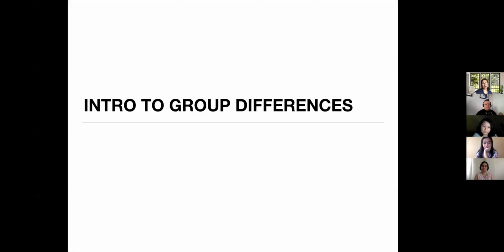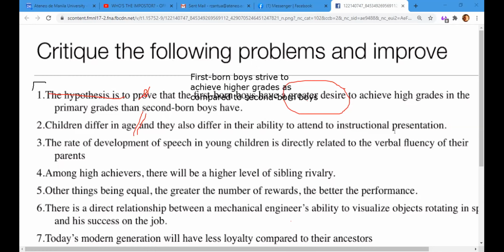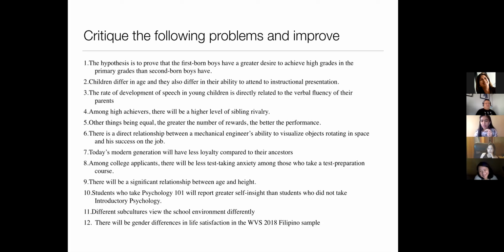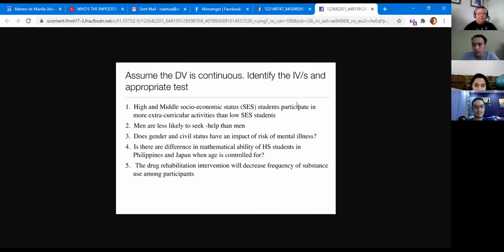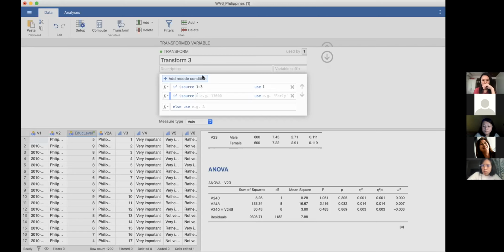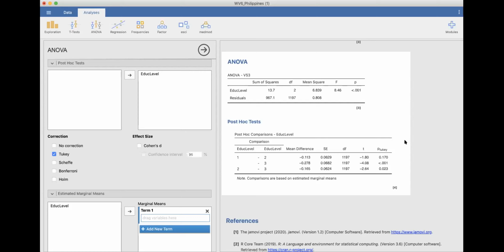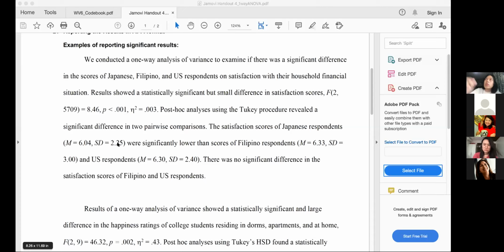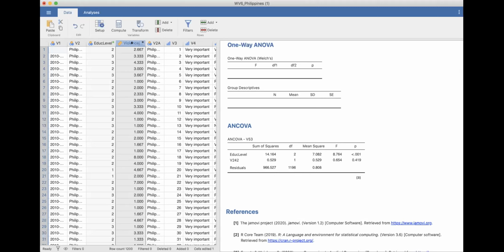24 Oct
OK so pag may breakoutroom it follows the acocunt of whoever is recording, enjoy my face